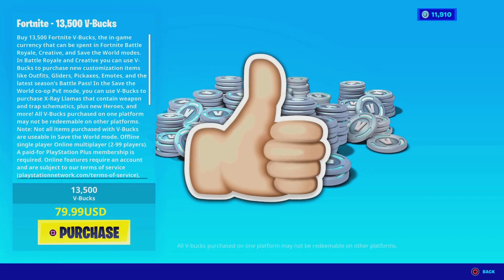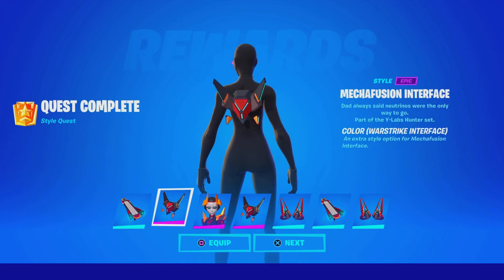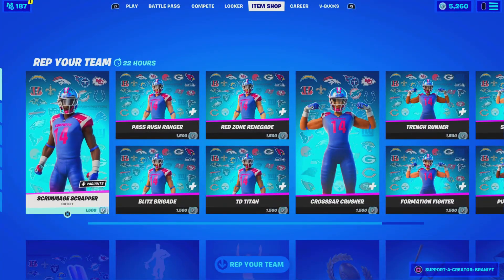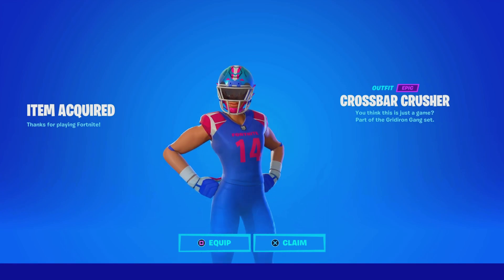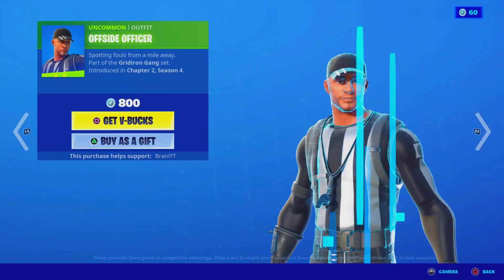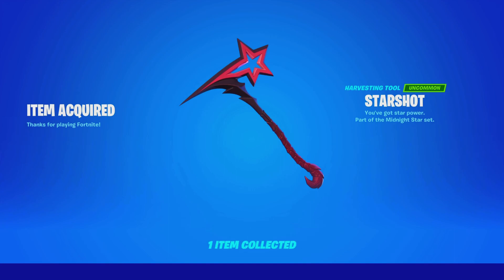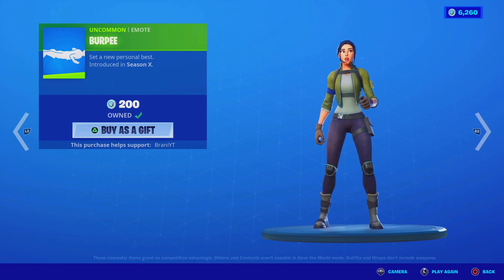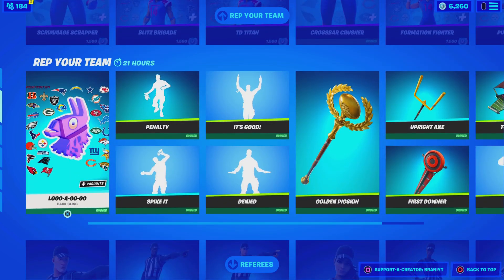HOW TO GET NEW TRINITY TROOPER SKIN IN FORTNITE!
HOW TO GET NEW TRINITY SKIN IN FORTNITE!

In this video I show you how to get new trinity skin in Fortnite Battle Royale. This video shows you New Trinity Skin and works in 2021 on the PS4, PS5, Xbox Series X, Xbox One, PC, Nintendo Switch & Mobile Devices (iOS + Android) for Chapter 2 Season 5. Enjoy the New Chapter 2 Season 5 Rewards & Items! I unlocked the New Trinity Skin in Fortnite.

This blog post in other languages can be found here: German, Spanish (Spain), Spanish (Latin America), French, Italian, Polish, Portuguese, Russian, Turkish

EU players: On 14 March, 2021, we’re partnering with mobile carriers Three/WINDTRE to power the Fortnite Trinity Challenge, a new Trios tournament in the EU server region.

Board the Battle Bus with your Trio and play up to 10 matches in the 3-hour tournament window. The top-performing Trios in EU will unlock the new Trinity Trooper Outfit (both Styles)!
Fortnite Trinity Challenge

TRINITY CHALLENGE DETAILS
The Fortnite Trinity Challenge is open to EU players on Android, PC, and console. The top 3,333 Trios will unlock the new Trinity Trooper Outfit, and anyone who competes in at least five matches will unlock the Trinity Impact and Trinity Overload Emoticons. The Trinity Challenge starts at 2 PM GMT on 14 March and will be in the Compete tab in the EU server region.

Note: Players must have Two-Factor Authentication enabled on their Epic account. Players can play up to 10 matches from 2 PM to 5 PM GMT. For the full tournament rules, see the Trinity Challenge official rules page.

TRINITY TROOPER OUTFIT ITEM SHOP AVAILABILITY
If you’re unable to participate in the Fortnite Trinity Challenge, please note that the Trinity Trooper Outfit will be available in the Item Shop at a later date. Please also note that players in the UK, Ireland, Denmark, Sweden, and Italy can now use direct carrier billing to purchase V-Bucks on PC and through Epic direct payment on Android (via Three Pay in the UK and Ireland, 3Betalning in Denmark, 3Betalning in Sweden, and Acquista con WINDTRE in Italy.)

For those competing to unlock the Trinity Trooper Outfit early, we’ll see you on March 14 for the tournament. Make an impact and overload the other Trios!